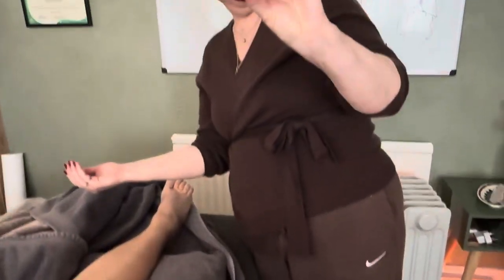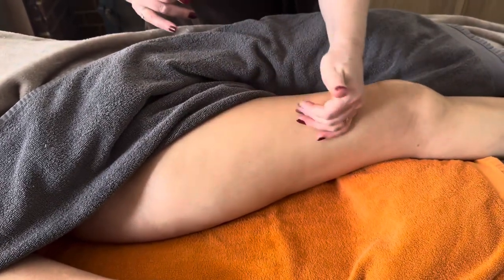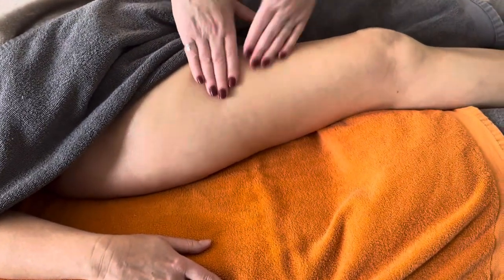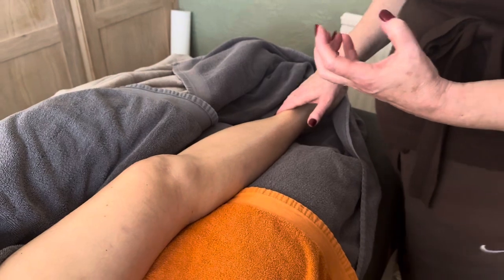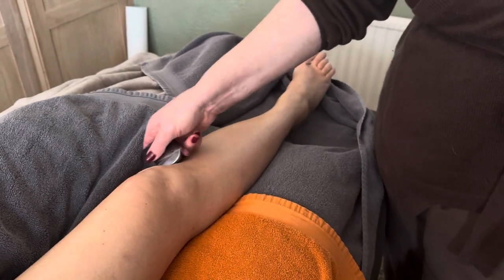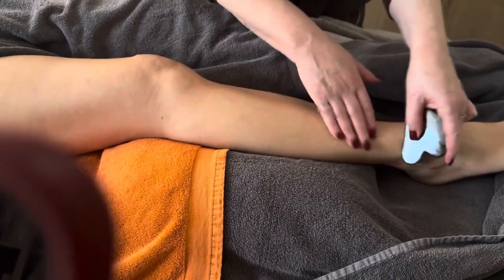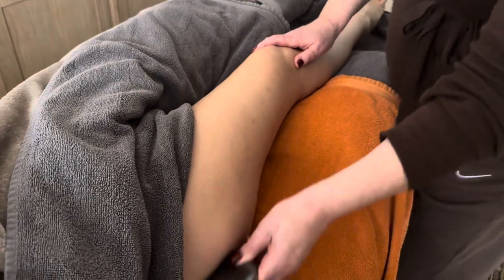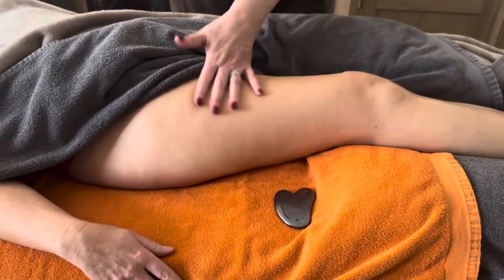MLDM techniques LEGS